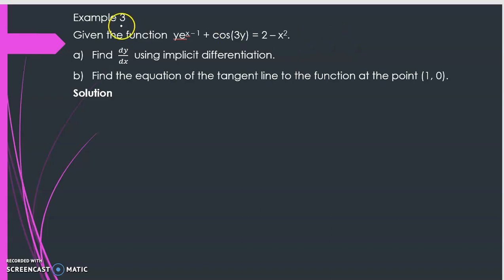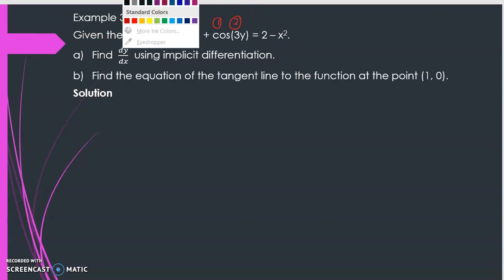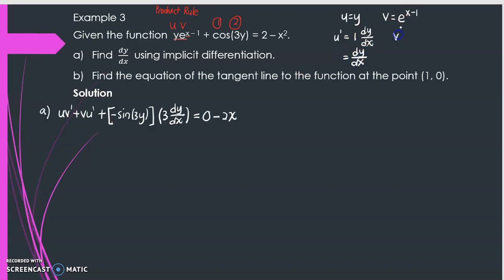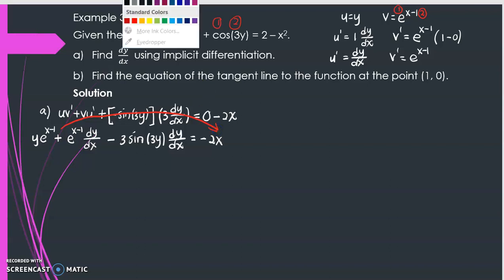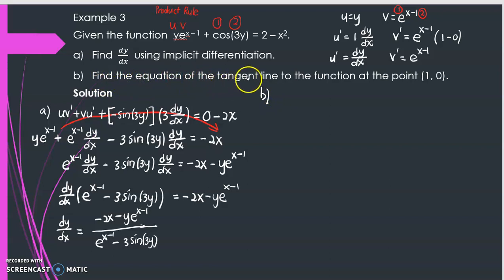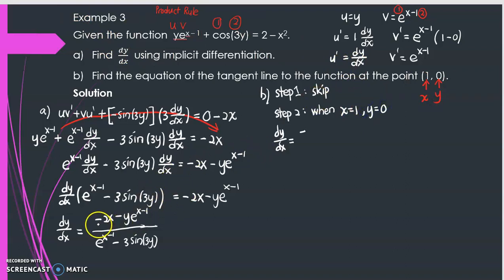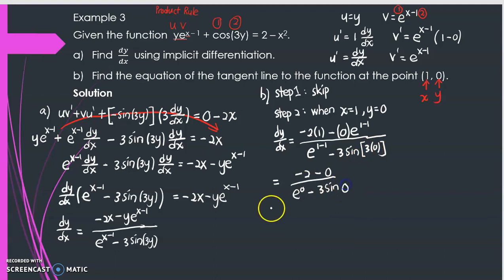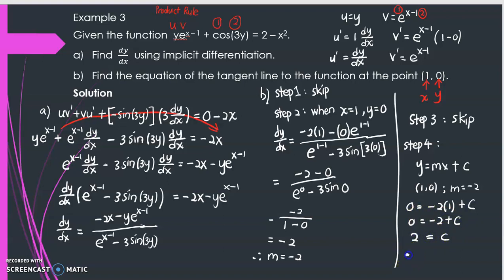19th video: MAT183 - Implicit Differentiation - Example 3